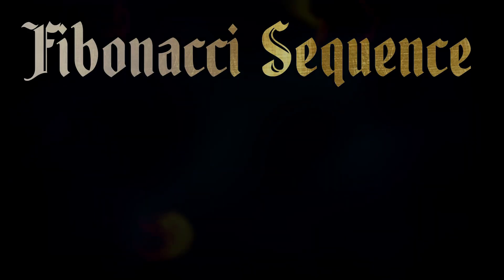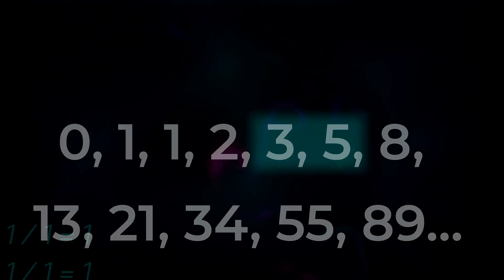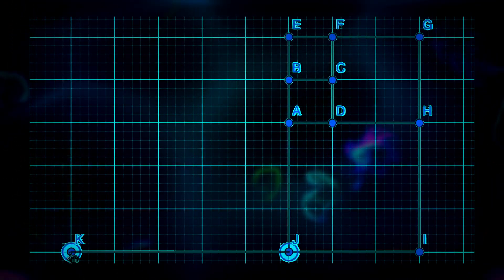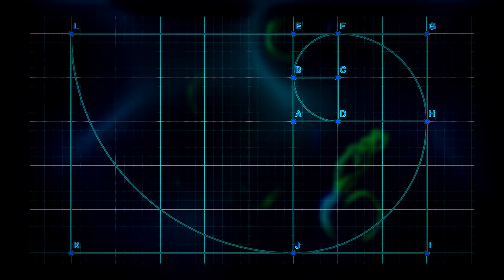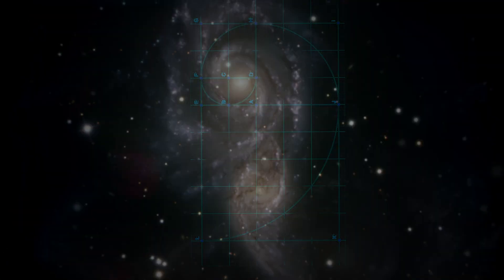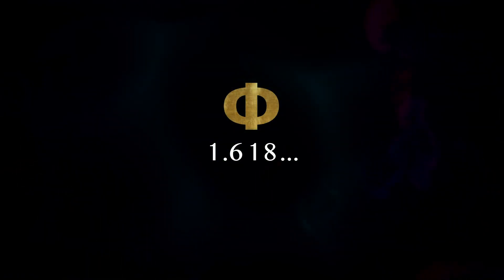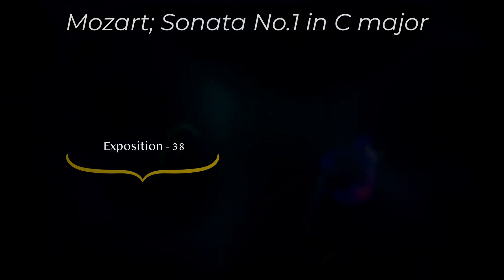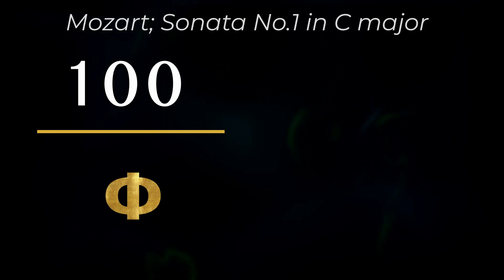The Hidden Numbers Behind Music and Art: THE GOLDEN RATIO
Have you ever come across a truly impactful artwork, composition (or piece of architecture) and found yourself curious about what makes it so visually enchanting? The probable answer lies in the artist's deliberate or unintentional use of the Golden Ratio, also known as the Divine Proportion, and a part of the Fibonacci number series. You’ve probably already seen the golden ratio at work, but did you know that you’ve likely also heard it?

PRACTICE ROUTINE Download - 'Breaking Through - 60' Practice Routine